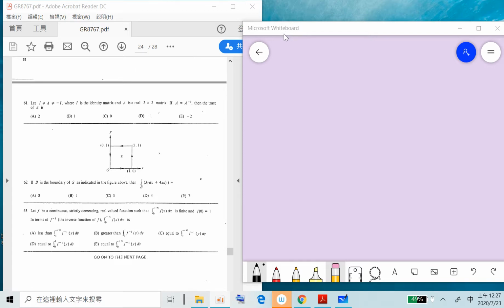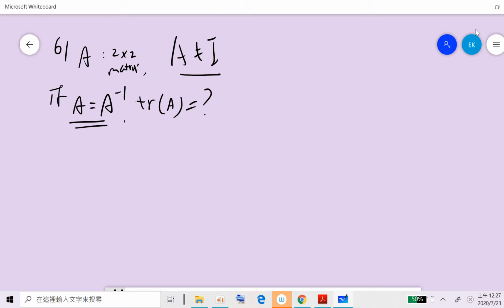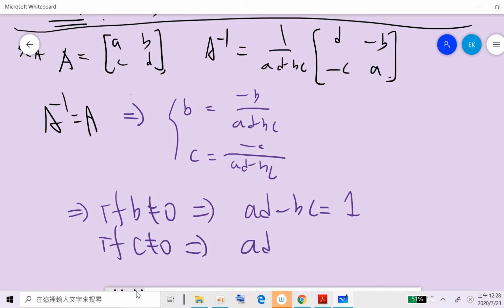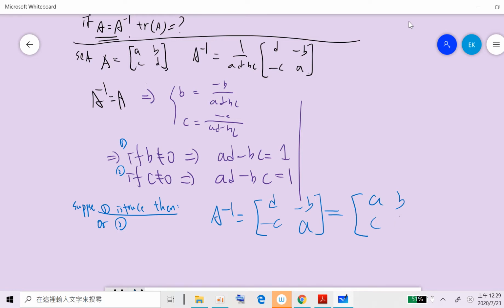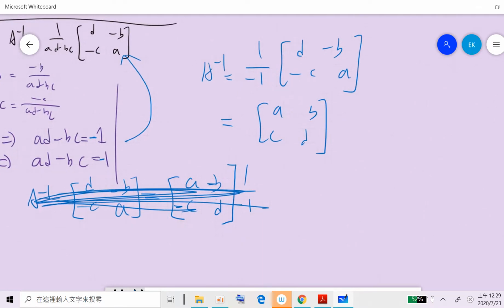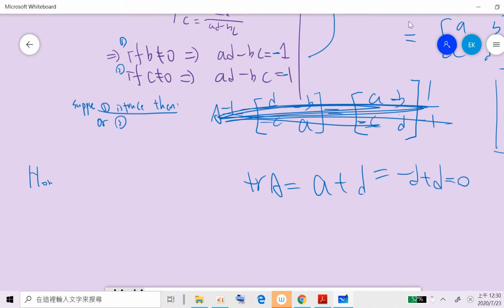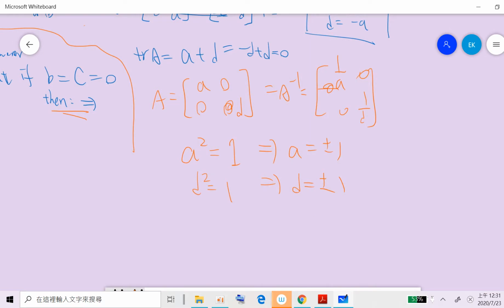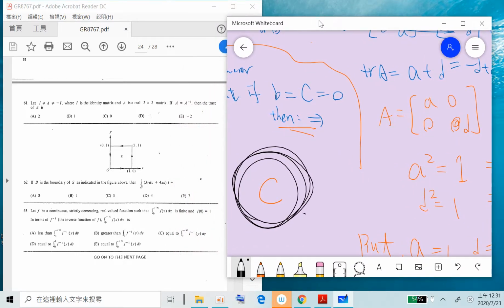錄Gre subject Math 8767 solution Question 61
Gre subject Math 8767 solution Question 61

See other step by step solutions

My other videos related to Gre Math and Physics:
Gre physics: